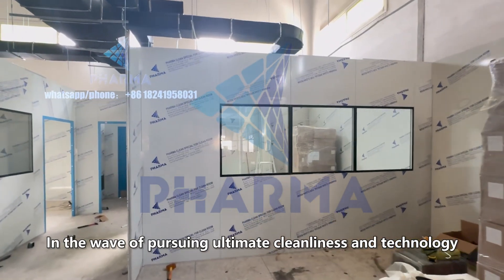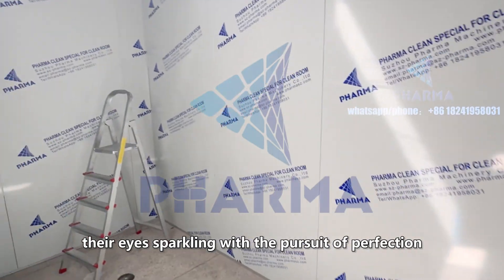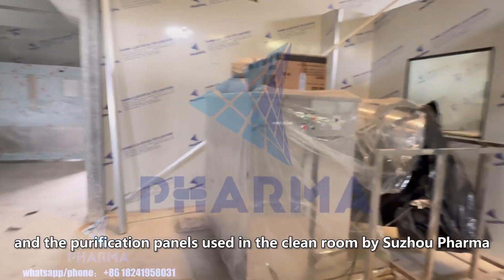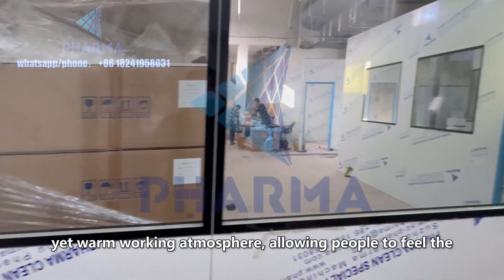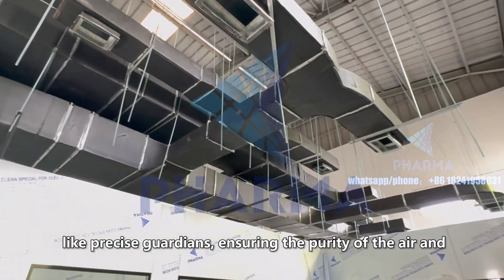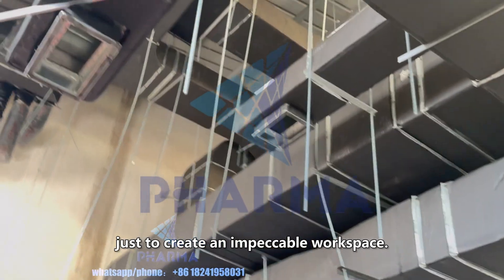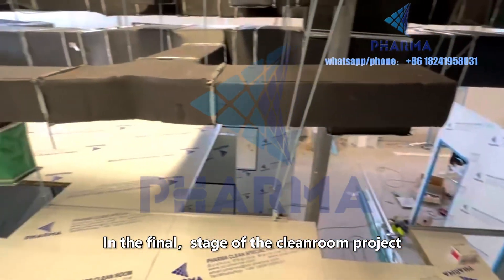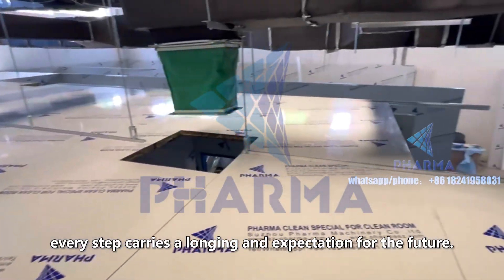Suzhou Pharma Cleanroom Turnkey Project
PHARMA丨Cleanroom Turnkey Project 2024

In the third quarter of 2024, Suzhou Pharma Machinery Co., Ltd. successfully completed the clean room project in Africa. The project has a total of two floors, a laboratory and a medical dust-free workshop. And the area is very large, the construction process is difficult.

At the beginning of the project, the two teams worked closely together to develop a clean room design that met the ISO 14644 standard. Through the use of advanced air purification systems, efficient filtration devices and other technical means to ensure that the indoor air quality reaches or even exceeds the expected goals. During the construction period, faced with the pressure of tight time and heavy tasks, our company demonstrated high professionalism and work efficiency.

The finished clean room successfully passed all performance tests. After the visit, the customer representative said that he was very satisfied with the result of this cooperation. Throughout the project cycle, Suzhou Pharma showed a strong sense of professionalism and responsibility.
Suzhou Pharma Machinery Co.,ltd. is one of the leading Turnkey Project Providers for pharmaceutical, medical, herbal, food, laboratory, infusion, vaccine and other related industries.